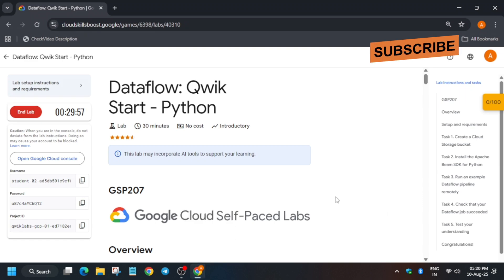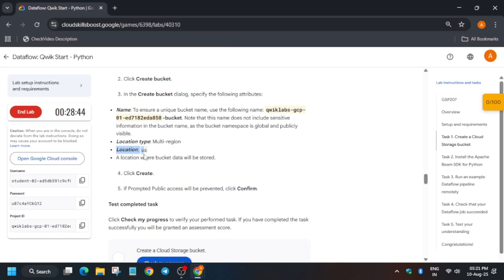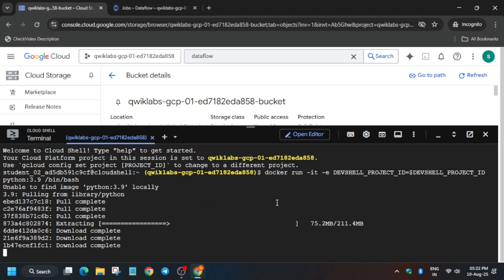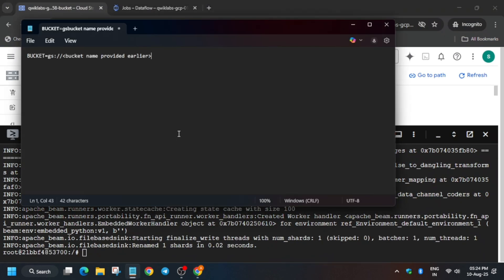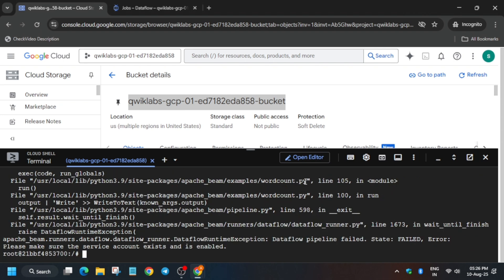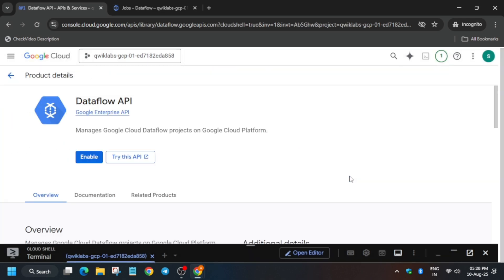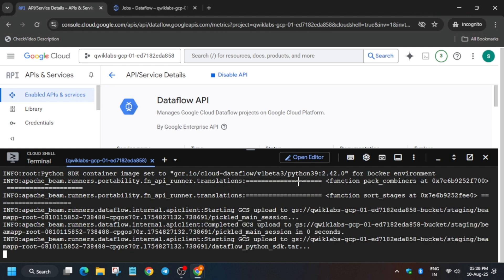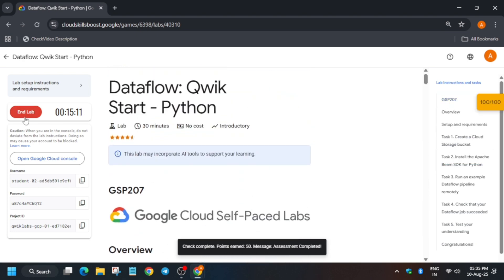[NEW] Dataflow: Qwik Start - Python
🔗 Join the Journey:
📚 Learning Resources

🔍 Common Queries
qwiklabs
arcade facilitator